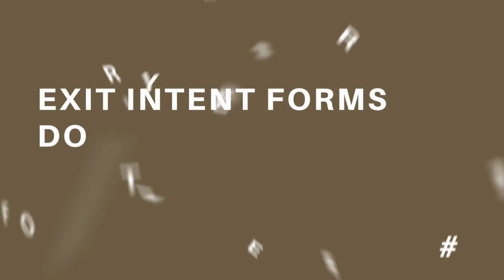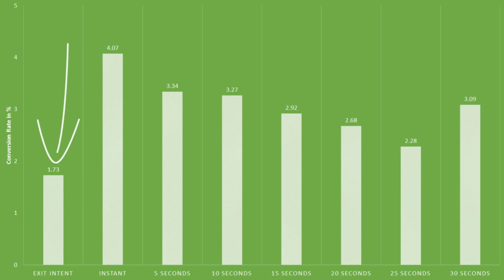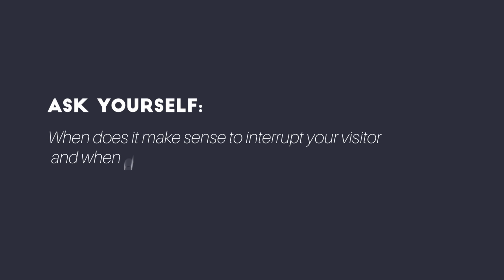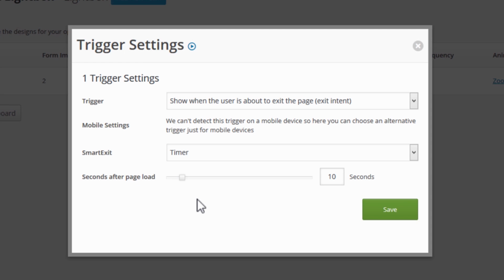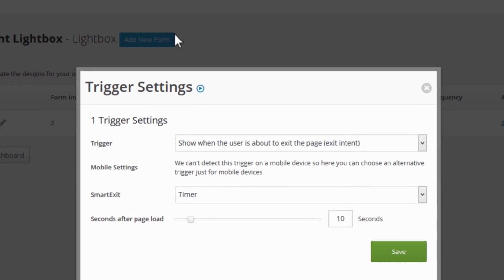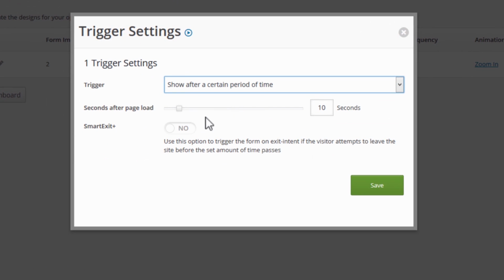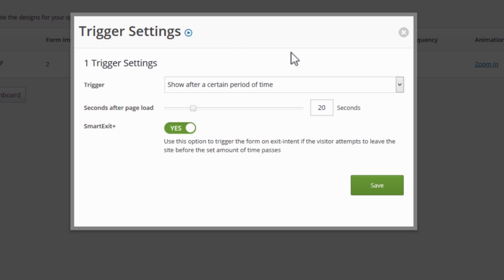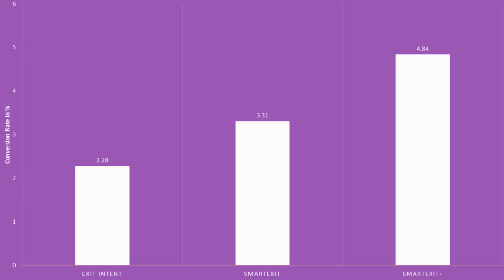4 Surprising Things You Need to Know About "Exit Intent"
Exit intent is a particular way of displaying opt-in forms on your website, to build your mailing list. And it's probably the most popular and most used technique at the moment.

So you'll be surprised to hear what we found in our testing...